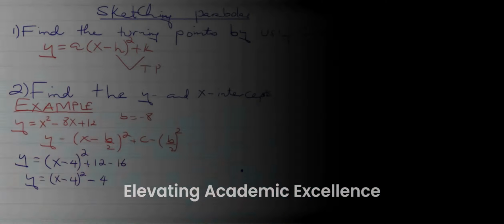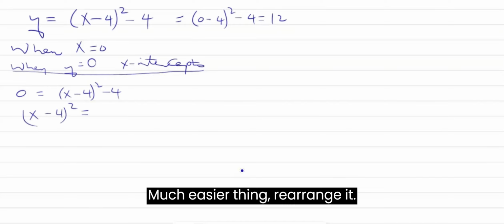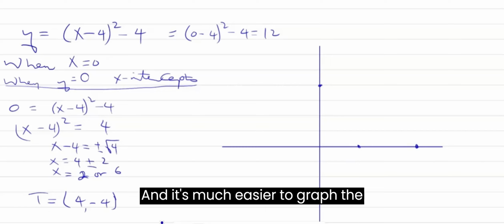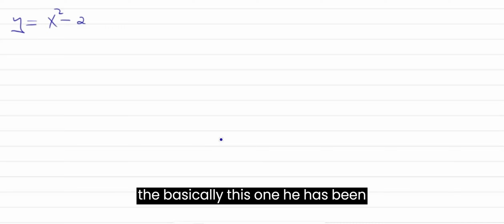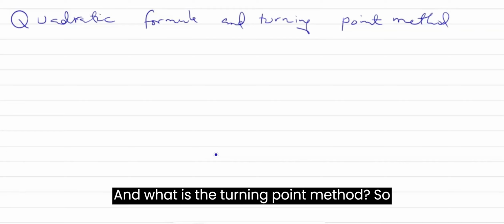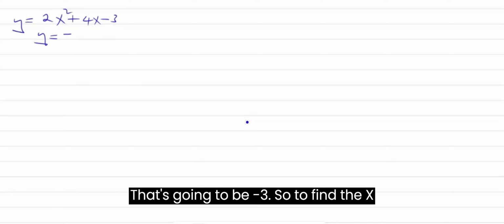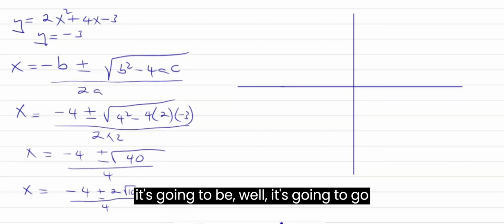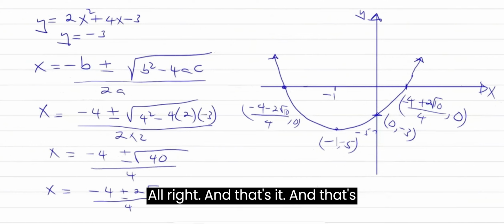Mastering Parabolas Made Easy! | VCE Math | Read Content in the Description.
Welcome to DuxBuddy's latest math mastery video! Join us as we simplify the art of sketching parabolas, making it accessible to all. Our expert math tutor will guide you through the process step by step, covering key elements, coefficients, and pro tips for acing parabola-related questions. Boost your math skills and confidence with clear explanations and real-world examples.